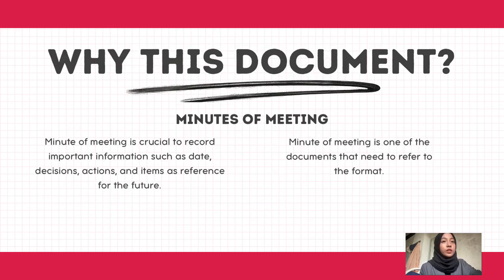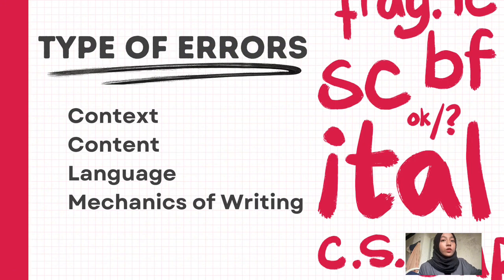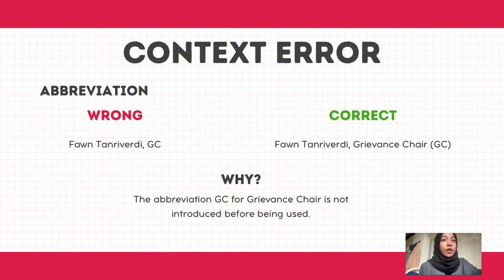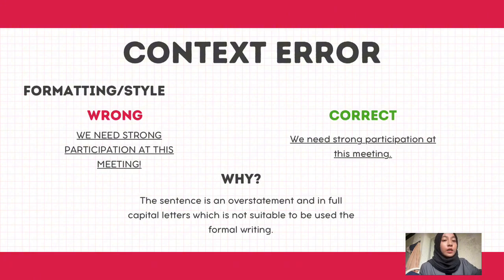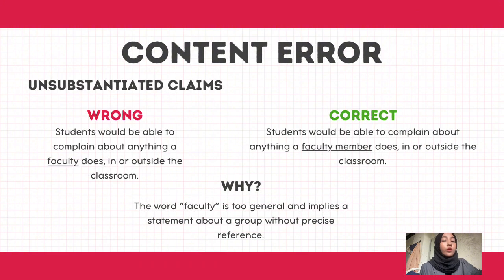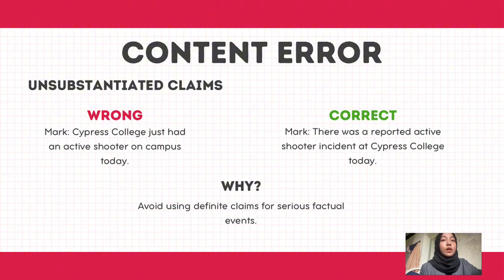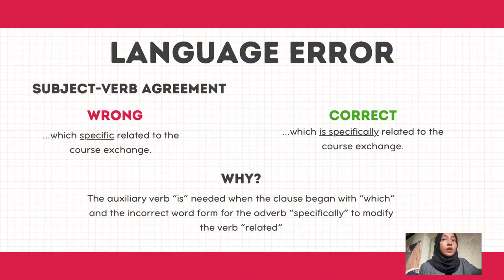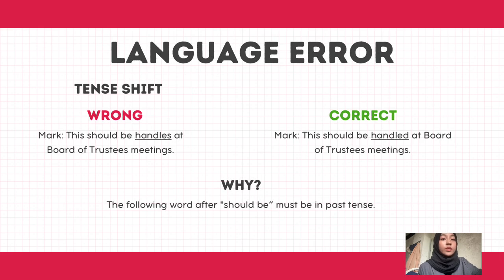ELS253 ASSESSMENT 2